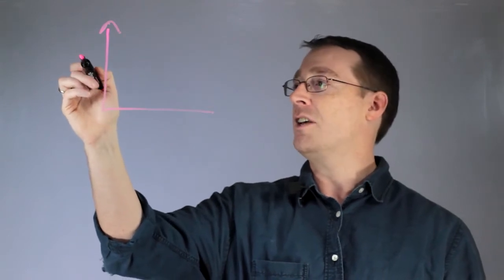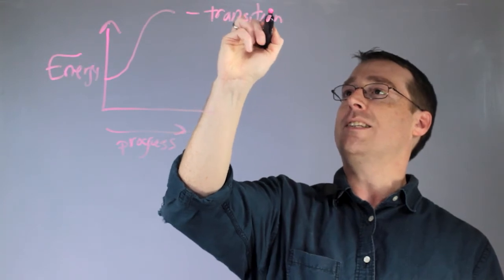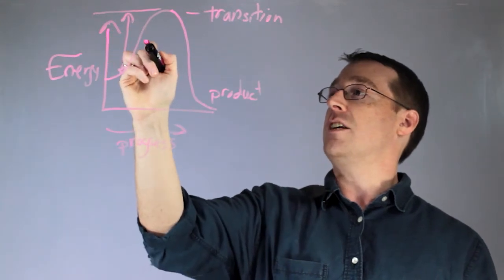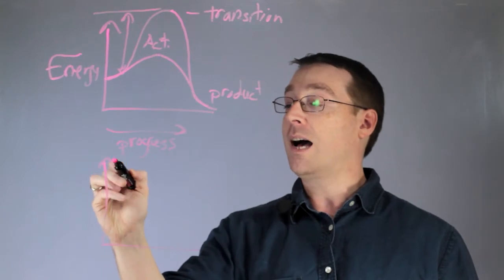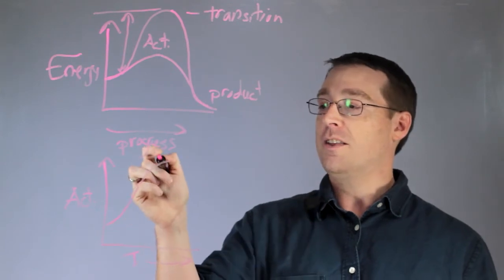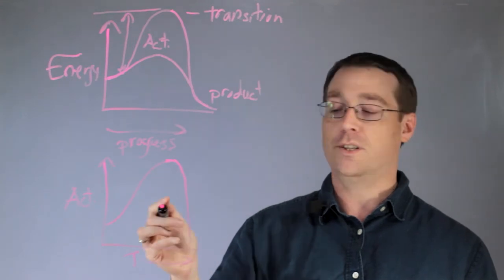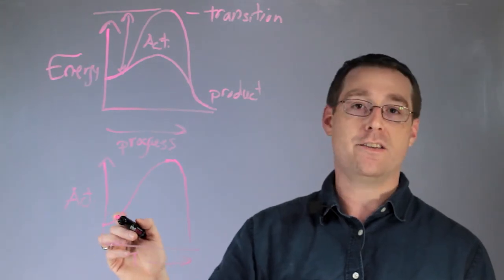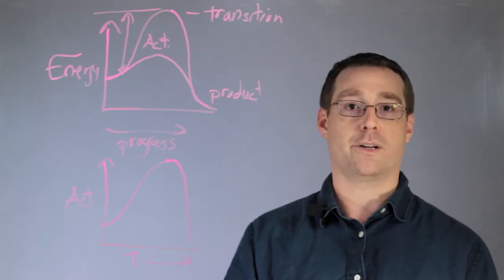Boiled Enzyme vs. Frozen Enzyme : Biology Lessons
Enzymes are typically proteins that catalyze highly specialized chemical reactions within the cell. Find out about a boiled enzyme versus a frozen enzyme with help from an experienced biology professional in this free video clip.

Series Description: Out of all the subjects that you will cover in your educational career, there are perhaps none more riveting than biology. Put biology first with help from an experienced biology professional in this free video series.